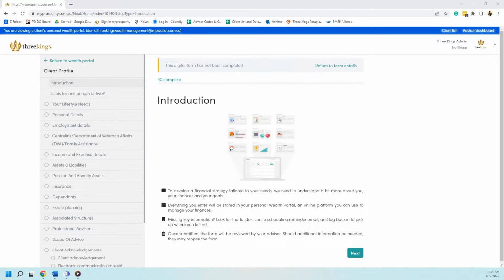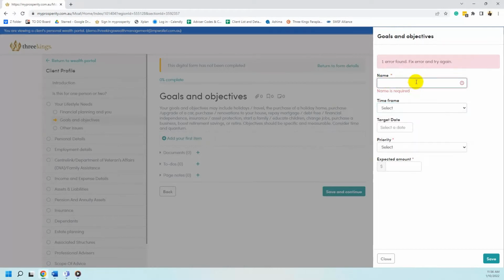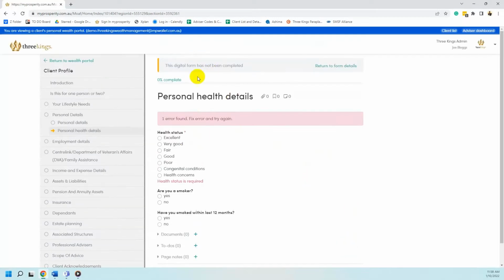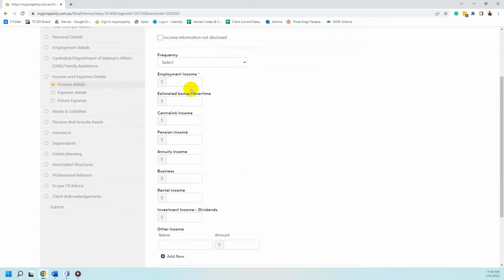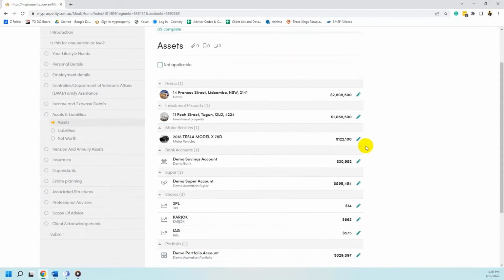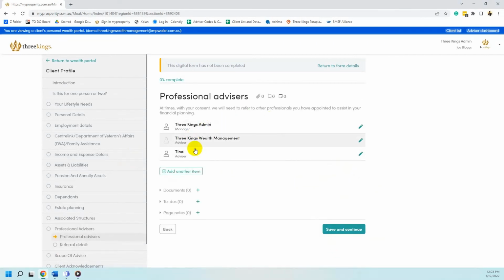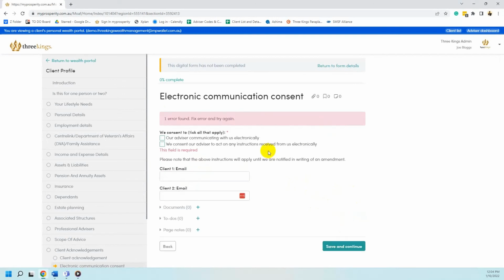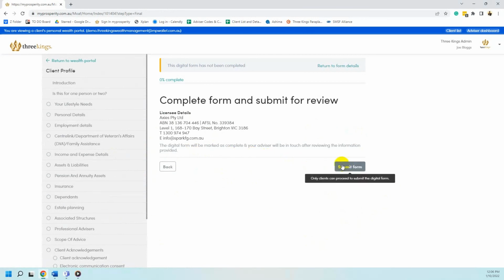MyProsperity Completing your Client Profile